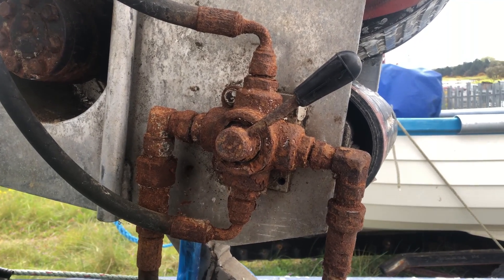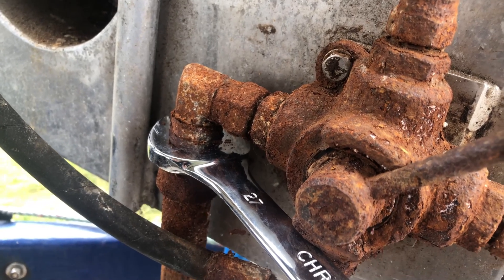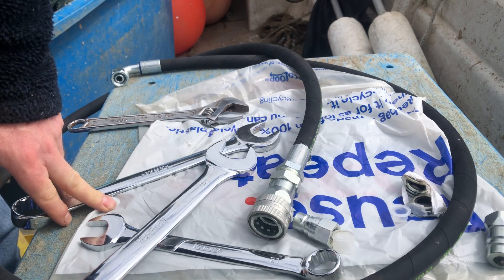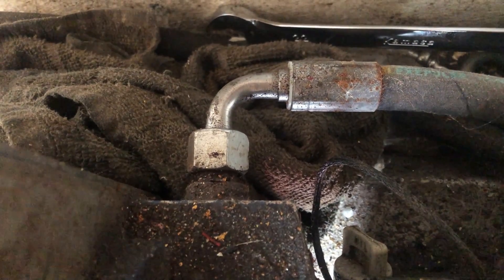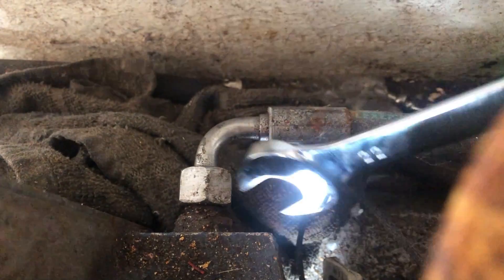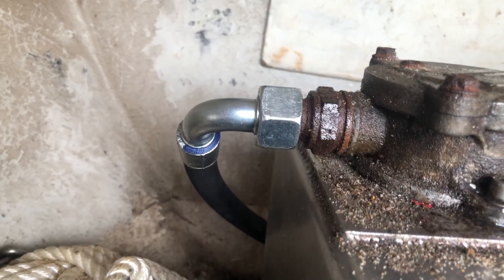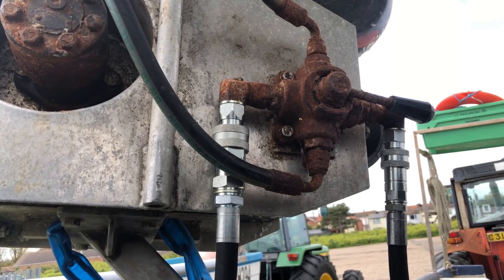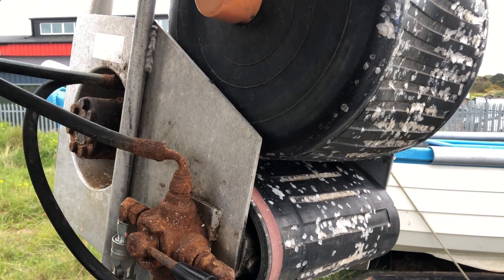Replacing boat hydraulic hoses and quick releases, and a £35 control valve for pot and net haulers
Well the hydraulics have corroded badly due to sea water. As the net hauler is coming off and the pot hauler going on, I decided to replace the hoses and quick release fittings. The valve still needs cleaning with a wire brush, and a coat of waxoyl, but for £35, its a very cheap option to operate different types of hauler. I will strip the hauler down and replace the last two hoses, then cover them with denso tape in future.